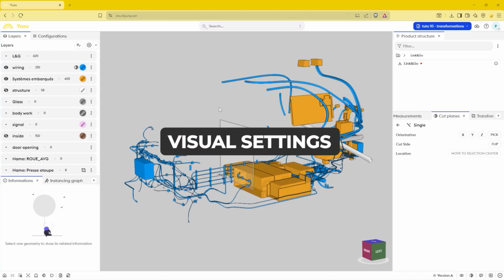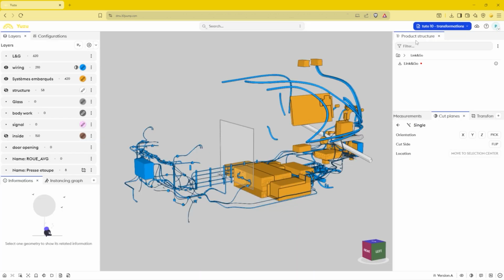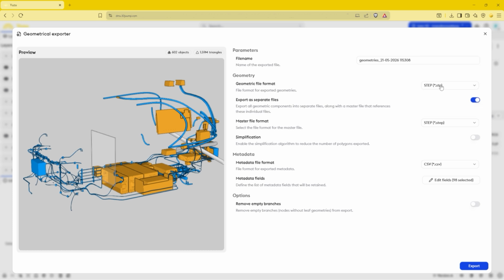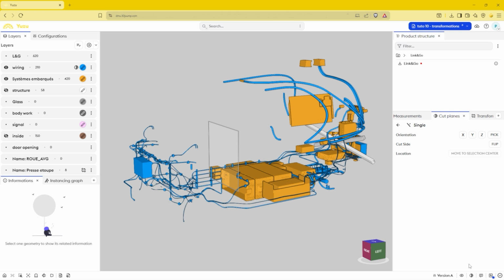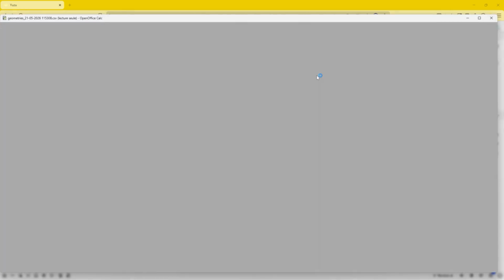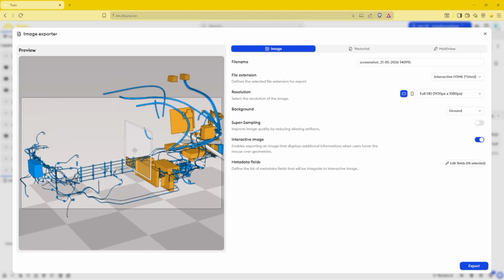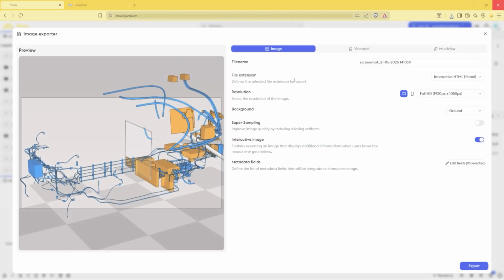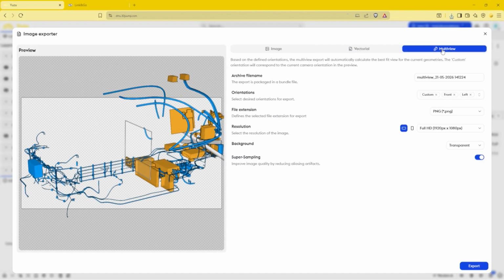11 YUZU Tutorials : Export your context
Learn how to export 2D images, vector drawings, interactive images or replayable 3D files.

Language : English

Chapters :
00:06 Visual settings
00:30 Geometrical exporter (3D)
00:58 Export as separate files
01:39 Image exporter (2D)